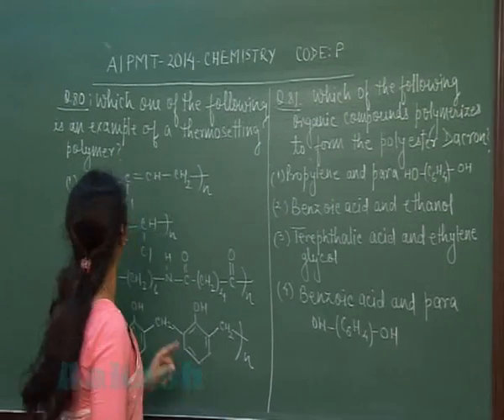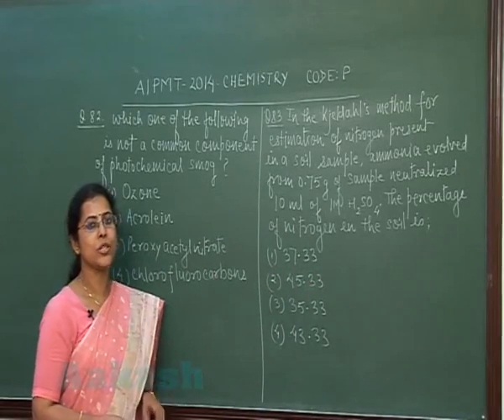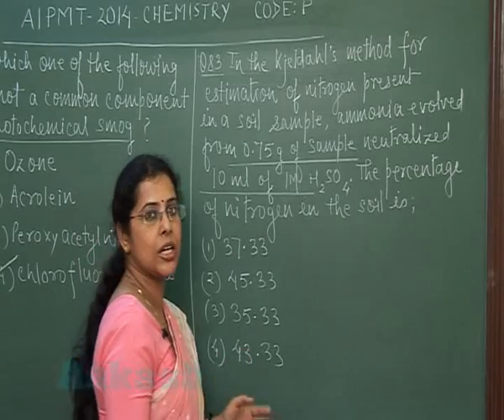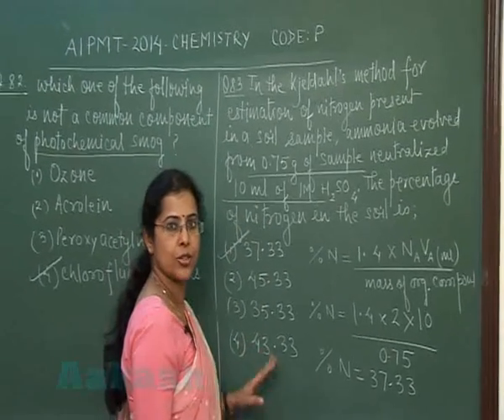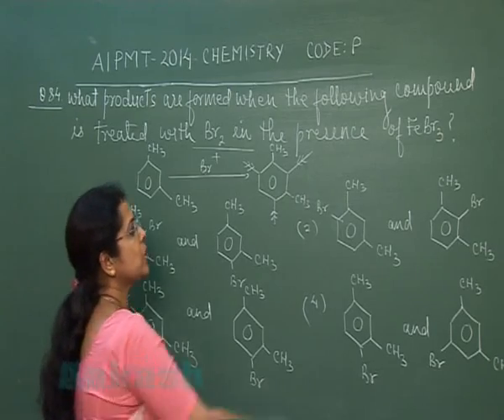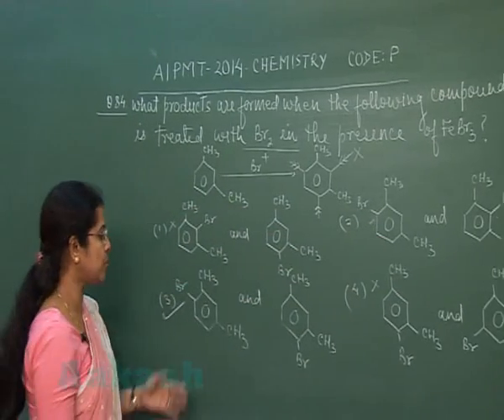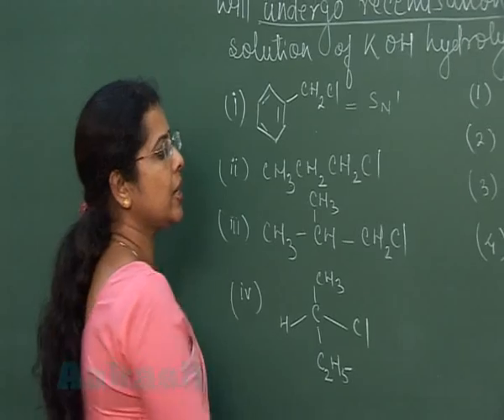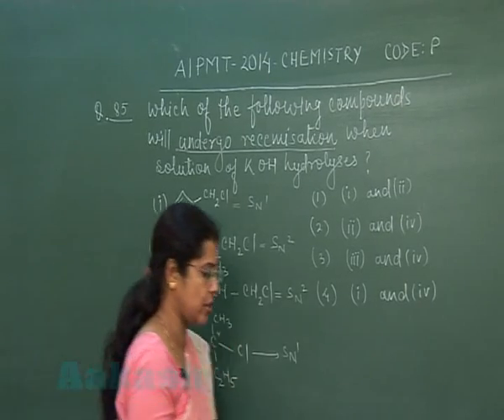AIPMT 2014 Solutions-Chemistry Paper [Q-80 to Q-85] By Aakash (AESL)